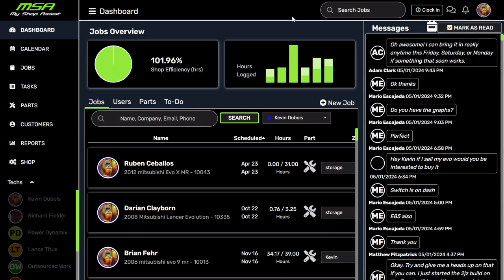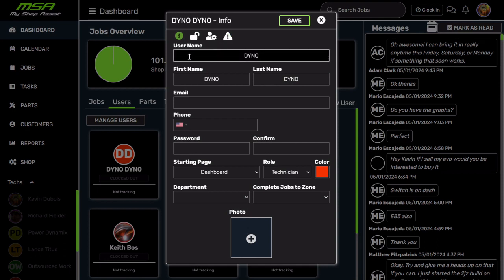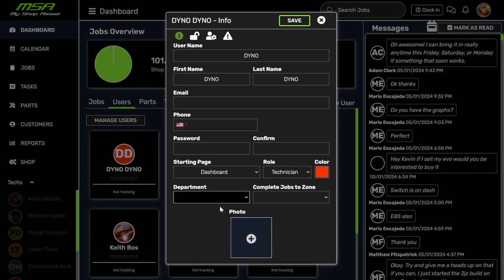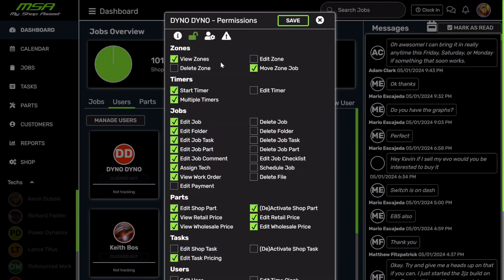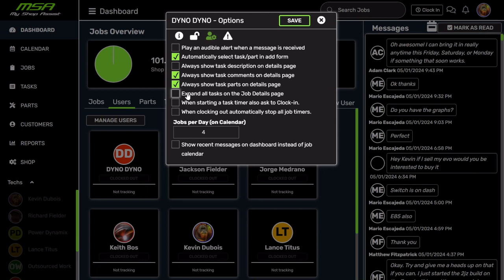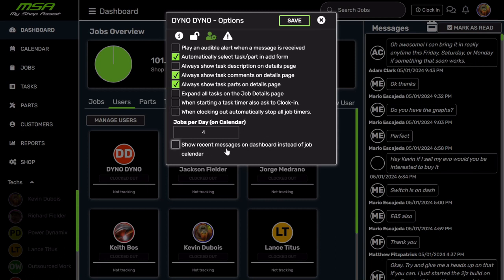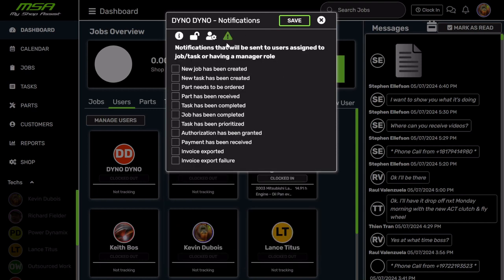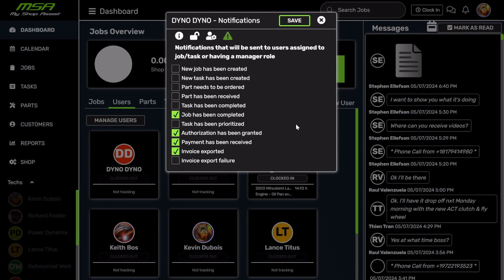My Shop Assist User Settings (updates)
With version 3.1 released on 5/5/2024, we made some important changes to the user settings for technicians and managers.  We detail these changes in the video.

timeline:
0:00 - Introduction
0:15 - Shop Account Switching for Users with multiple accounts (New)
0:37 - User Settings (Small changes)
2:09 - User Permissions Settings (No changes)
2:30 - User Options (Small changes)
4:18 - User Notifications (New)

to Sign up or try out these updates!